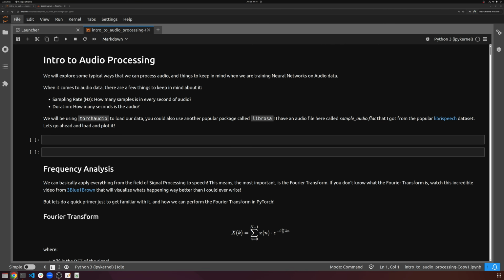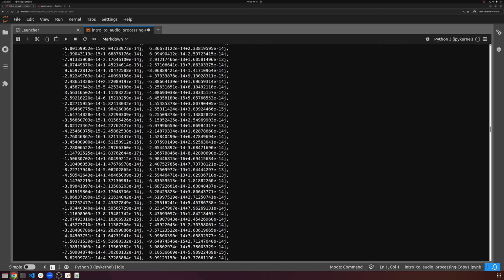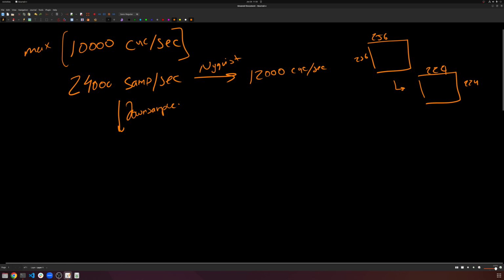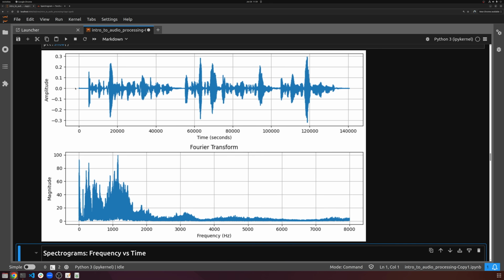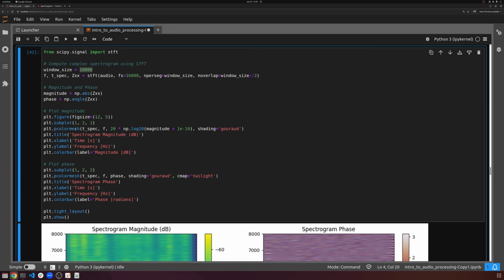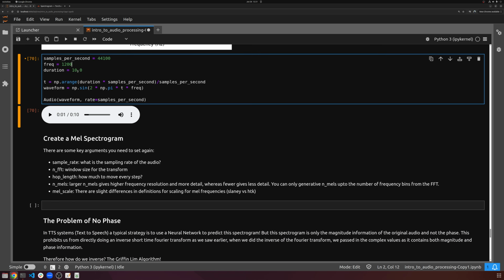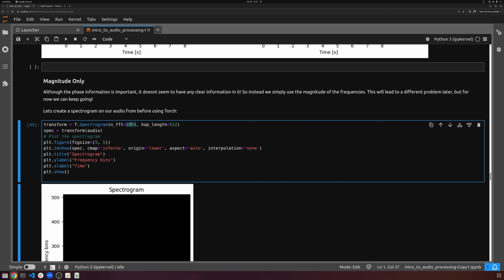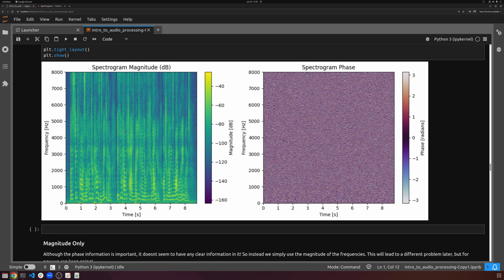Intro to Audio Processing for Deep Learning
Working with Audio Data is quite a bit different from working with images or text! So today we take a look and see some of the common techniques used to prepare audio data for training neural networks.

Timestamps:
00:00:00 - Introduction
00:00:45 - Loading Audio and Sampling Rate
00:04:20 - Fourier Transforms and Frequency Analysis
00:14:42 - Nyquist Rate and Aliasing
00:26:11 - STFT and Spectrograms
00:32:24 - Heisenberg Uncertainty Principle
00:39:19 - TorchAudio Spectrogram
00:41:29 - Mel Spectrograms
00:50:00 - Griffin-Lim Algorithm
01:01:40 - Recap

Socials!